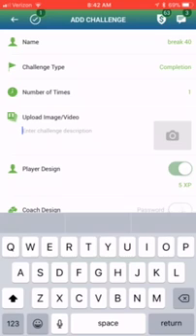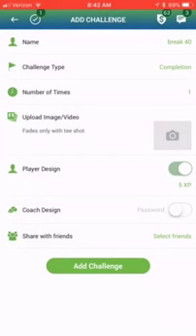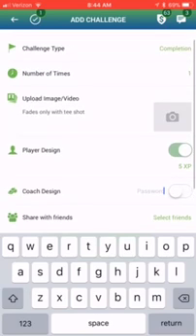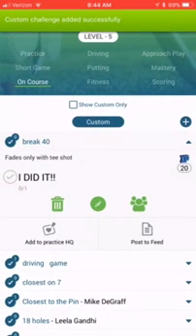Creating Custom Challenges XP